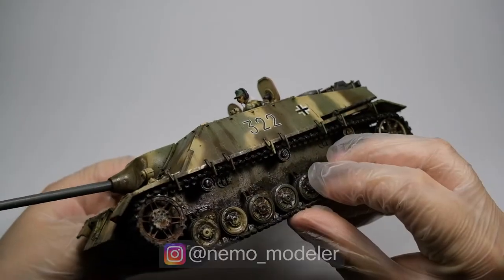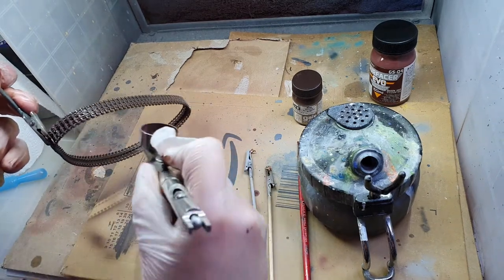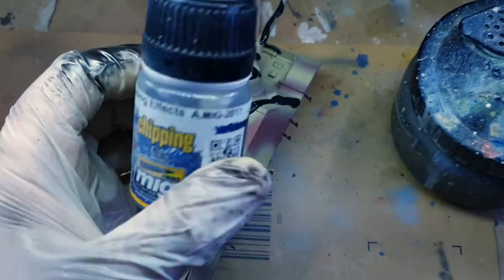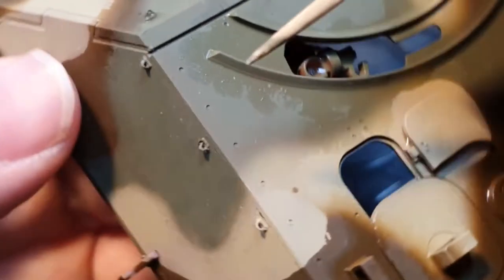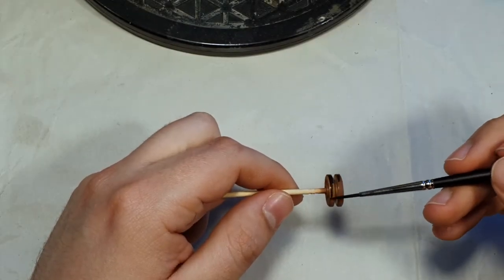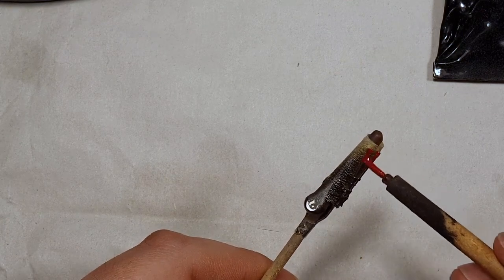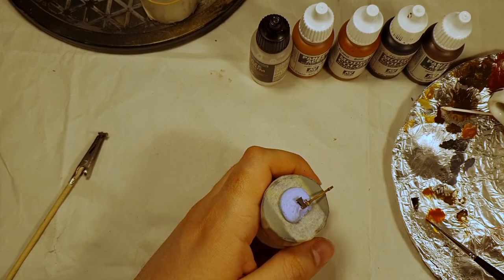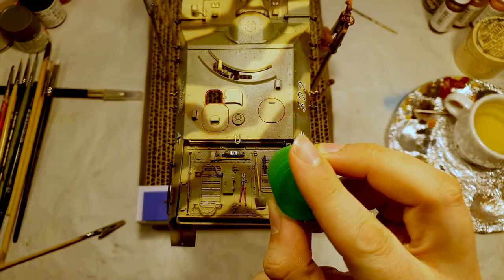How to paint german WWII camouflage and tools - Tamiya Jagdpanzer IV 70 lang Part 2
Let's paint this Jagdpanzer IV/70 lang from Tamiya (35340) in the classic tricolor scheme with soft edges freehanded with an airbrush. I'll try the Gaia color red oxide primer and new Tamiya lacquer paints. Also how to paint vinyl tracks without peeling or cracking and the pioneer tools, specially the wood handless.

This way you can get more work in progress updates and behind the scenes peeks!

Lacquer thinner: mr leveling thinner
Primer: Gaianotes GS-04 Surfacer Evo Oxide Red
Paints:
Tamiya LP-55 Dark yellow 2
Tamiya LP-56 Dark green 2
Tamiya LP-57 Red brown 2
AMIG037 New wood
Vallejo 70183 Rust, Stain & Streaking SET
Vallejo 72012 Scarlet red
Vallejo 70836 London grey
Vallejo 70951 White
Vallejo 70950 Black
Chipping fluid: AMIG2011
Varnish: Gaianotes EX09 Semigloss Clear
Oil paint: Raw umber
Pigment: Gun metal AMIG3009